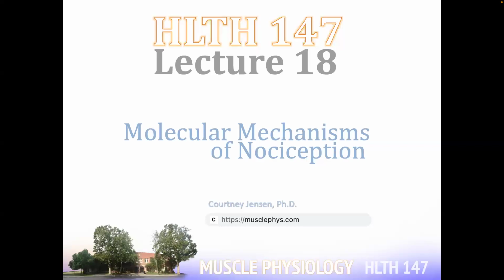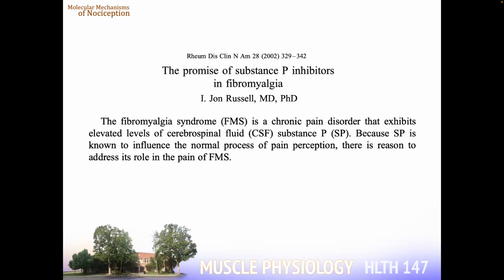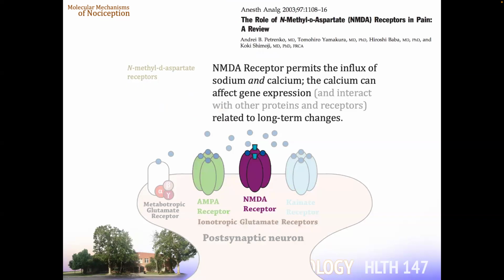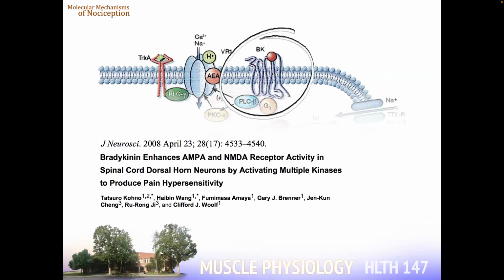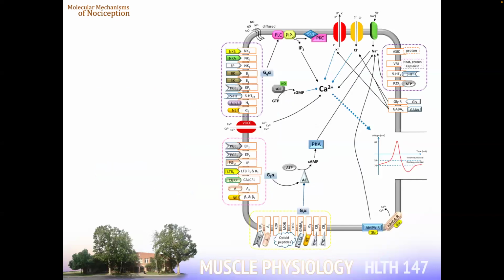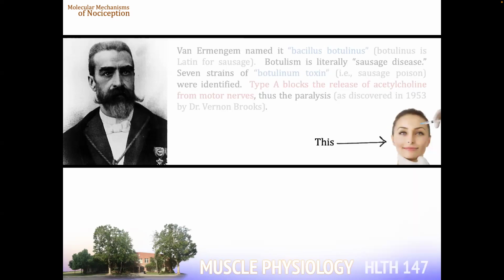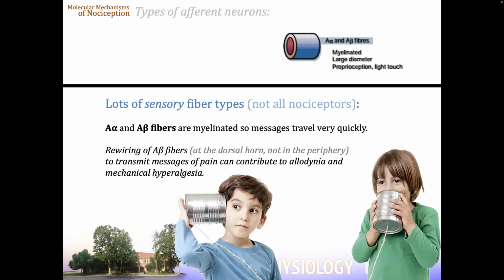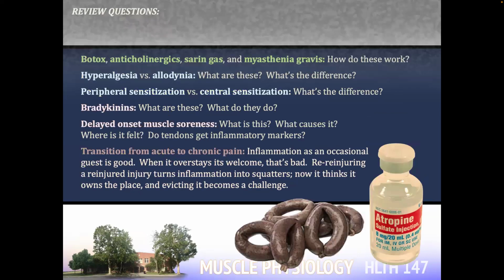Muscle Physiology, Lecture 18: Molecular Mechanisms of Nociception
This is lecture 18 of HLTH 147.  I talk about joint afferent neurons, nociceptors specifically, and how pain can lose regulation and become chronic.

--Courtney